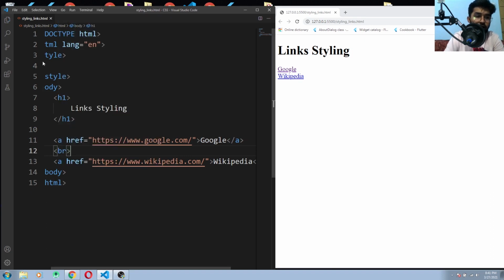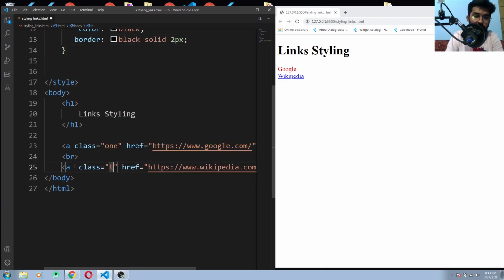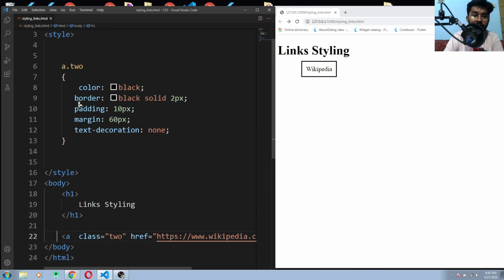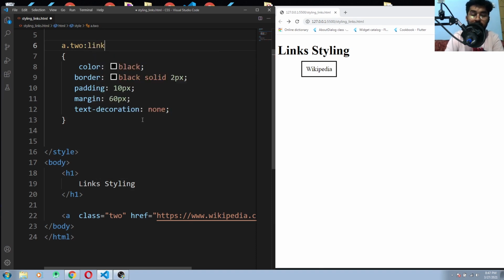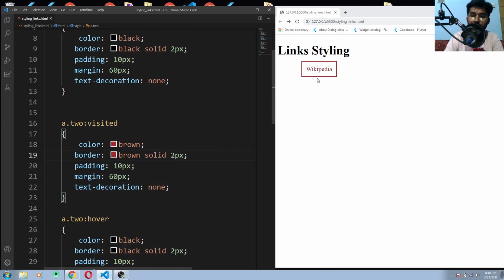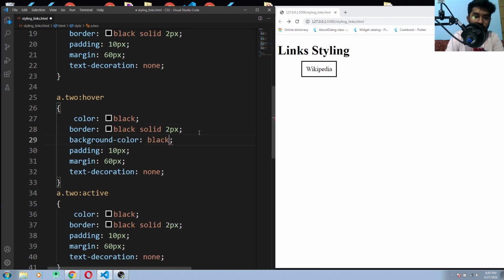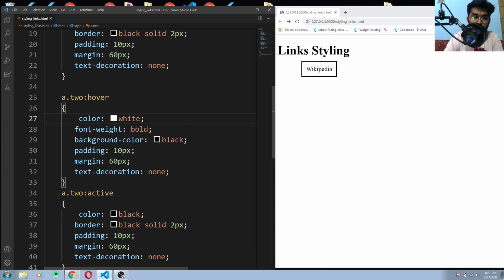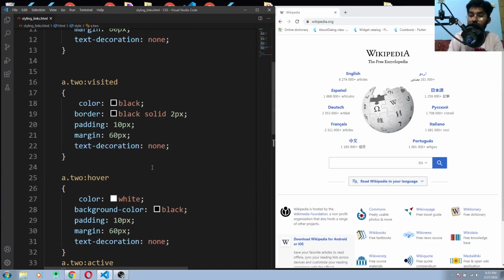How to Style a Link in CSS - CSS Styling Link - CSS3 tutorial for beginners in 2022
With CSS, links can be styled in many different ways.
In addition, links can be styled differently depending on what state they are in.

The four links states are:

1. a:link - a normal, unvisited link
2. a:visited - a link the user has visited
3. a:hover - a link when the user mouses over it
4. a:active - a link the moment it is clicked ⬇️